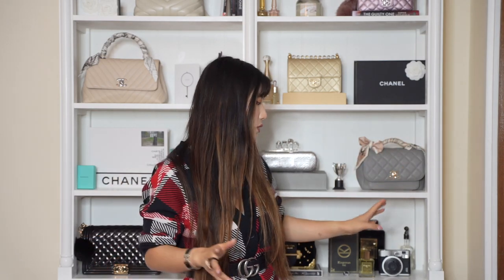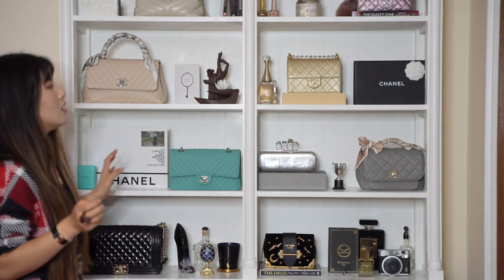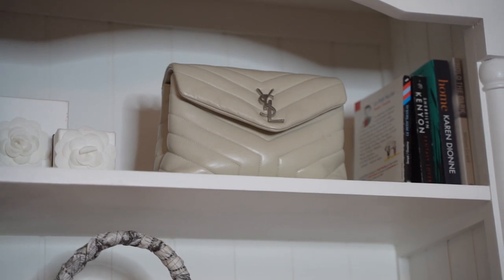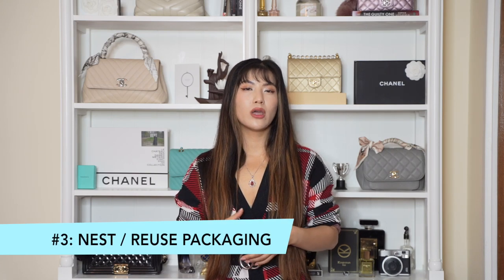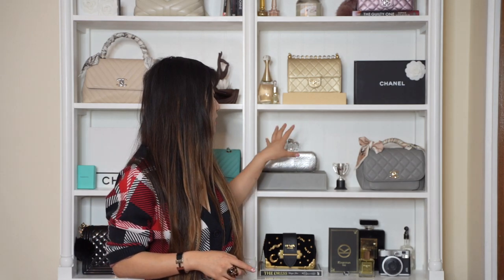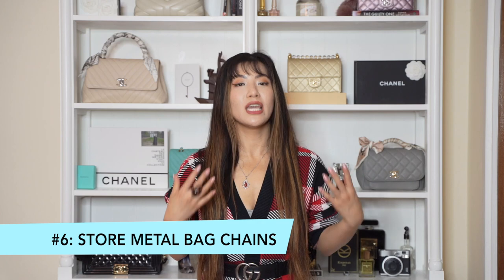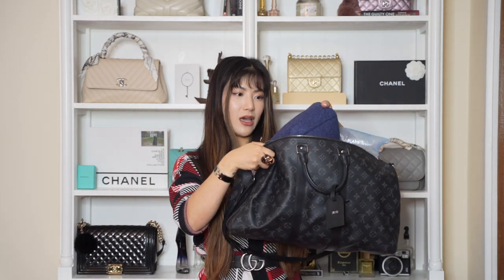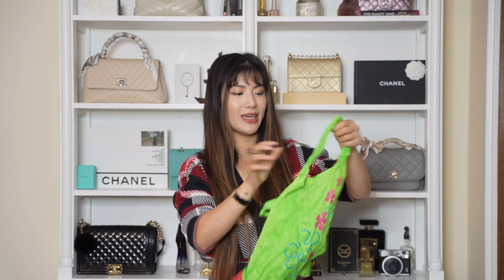HOW I STORE + CARE FOR MY HANDBAGS (NEW BAG WALL!) 👜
For those that have been keeping up to date with my IG stories, you'll know I recently upped my handbag storage game and invested in some new shelving!

So thought I'd do somewhat of a grand unveiling here on my channel, as well as cover some general storage and maintenance tips that have been requested by you all as a whole. Hope its helpful!